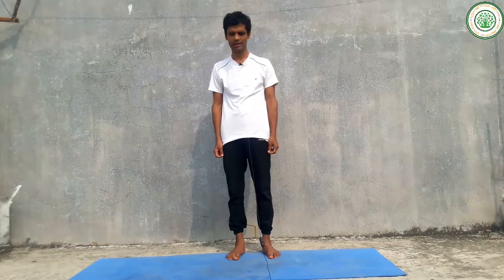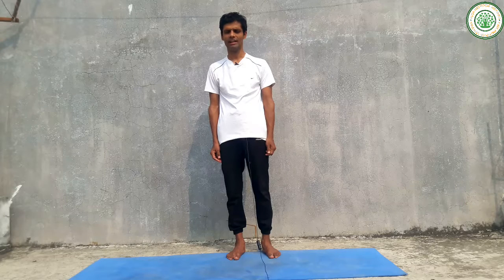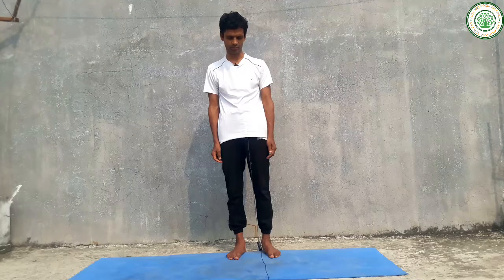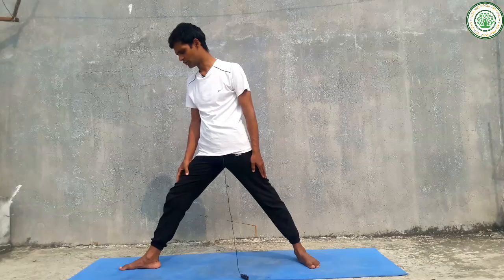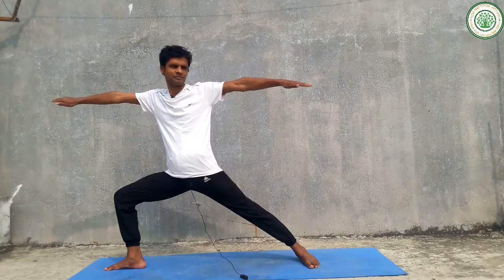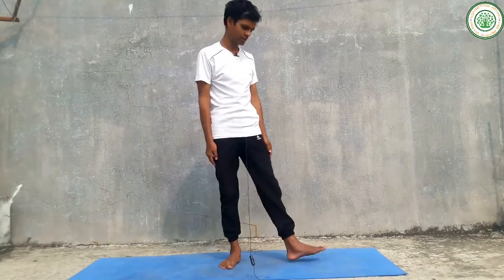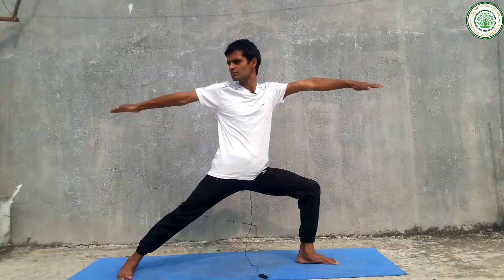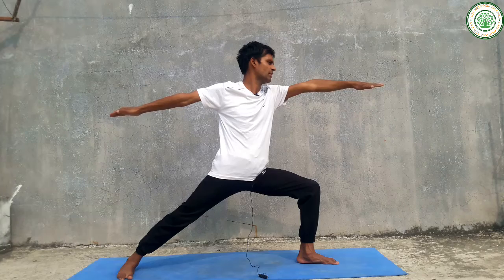Warrior Pose 2 | Virabhadrasana 2